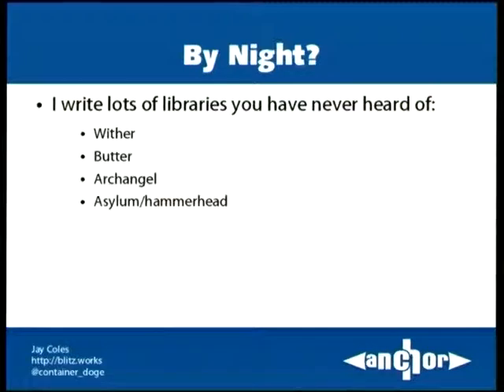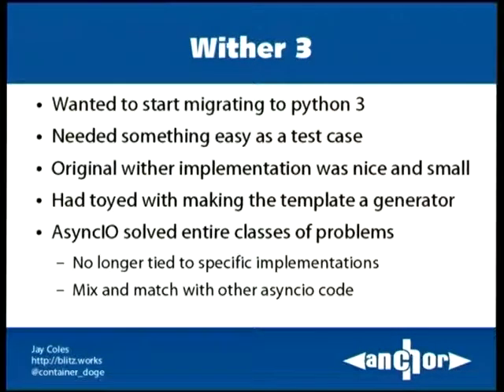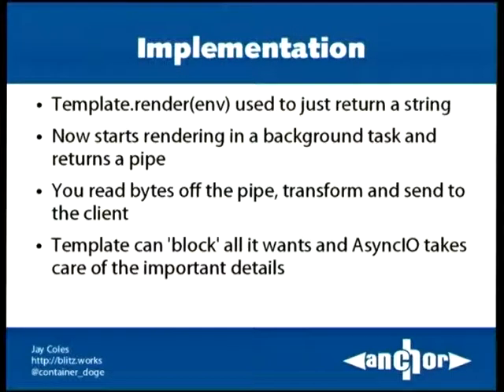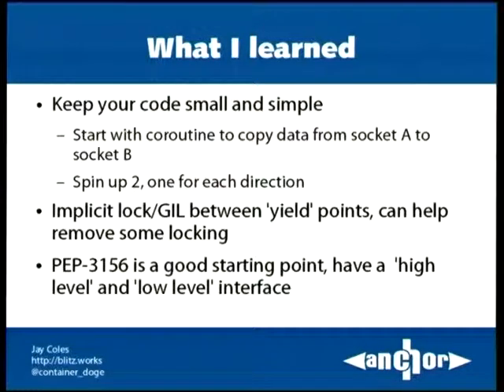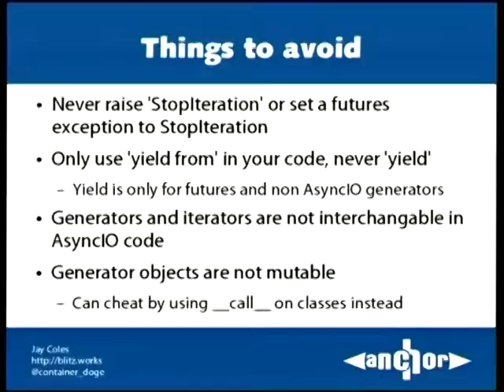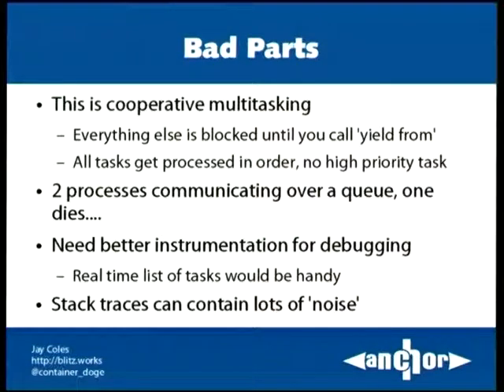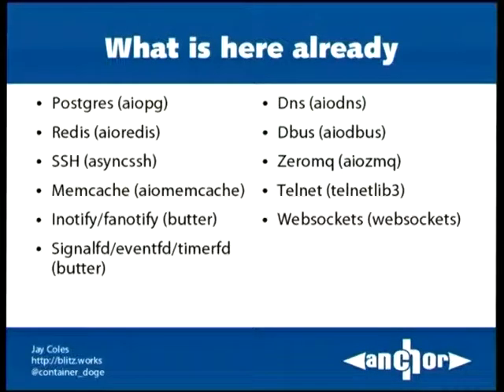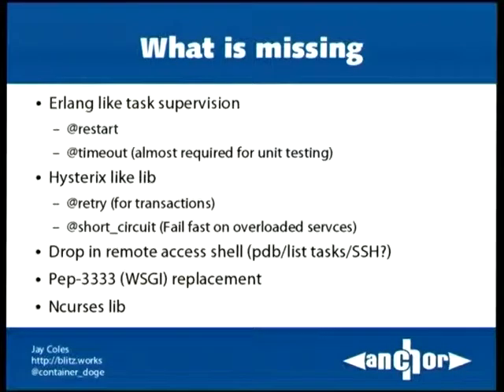Streaming templates with asyncio by Jay Coles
AsyncIO is a new standard library module in 3.4 for writing concurrent applications. While it is easy to see how this would be useful for writing a webserver there are other less obvious opportunities to use this with your code

This talk is about one such non obvious use case and the leasons learnt while converting this code and other code bases to work with AsyncIO

This focus will not be on getting new users up to speed on AsyncIO but is intended more as a collection of 'here be dragons' advice, things noted and patterns seen while developing for AsyncIO and is intended to help those familiar with the basic concepts avoid some pitfalls that they may encounter.

You should come away from this talk with a clearer idea of how you should and should not be writing things with AsyncIO and some inspiration for applying AsyncIO to your own projects